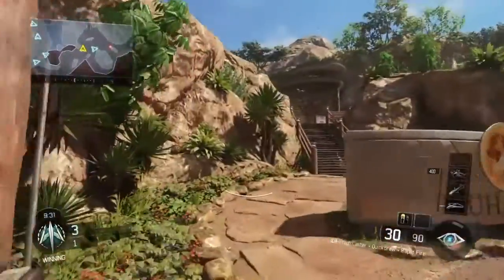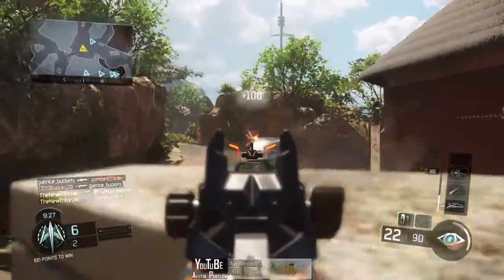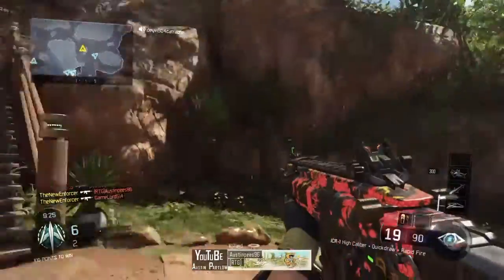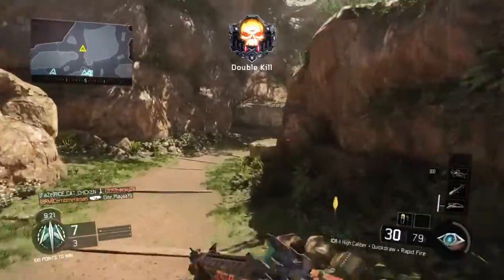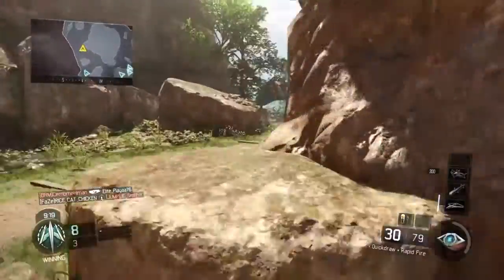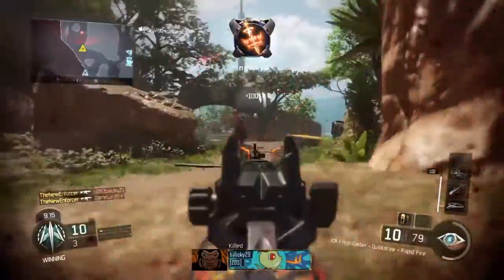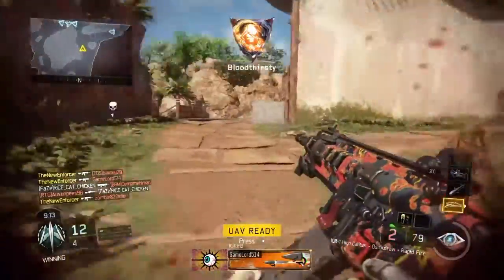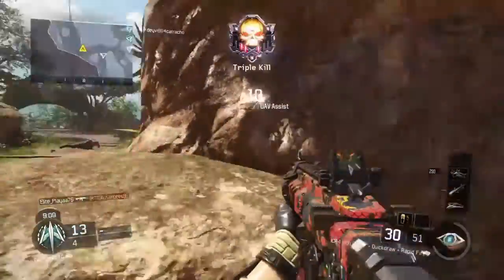How To Play Playstation 3 Games On Playstation 4!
In this video I explain how you can play Playstation 3 games on your Playstation 4!